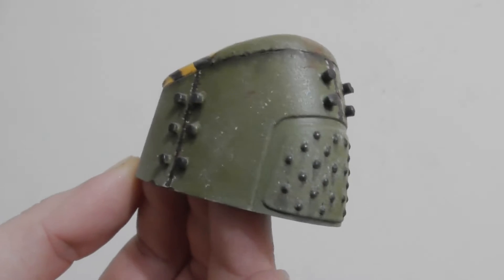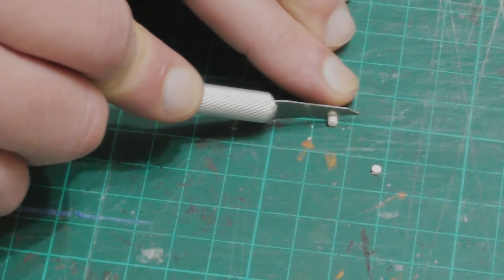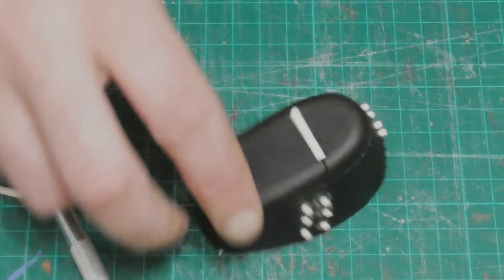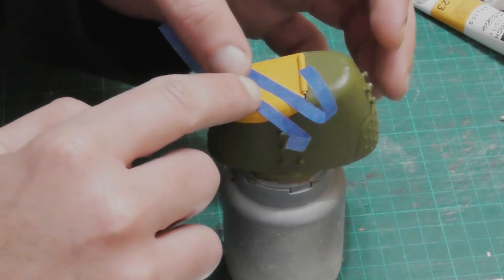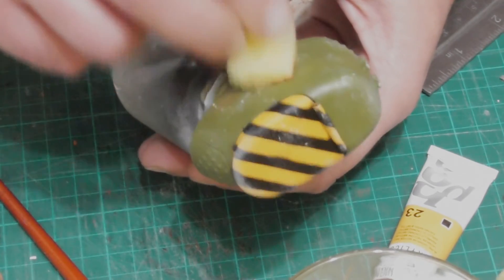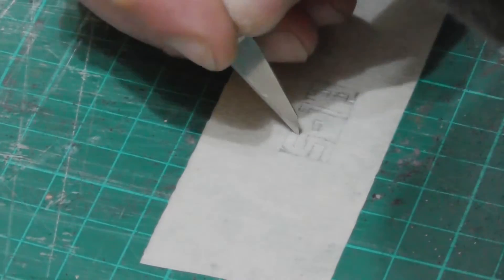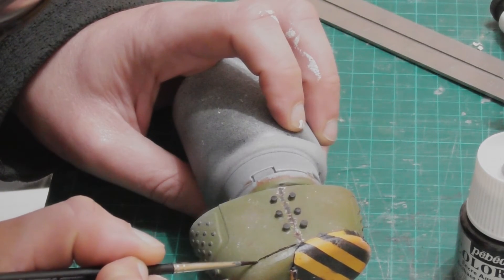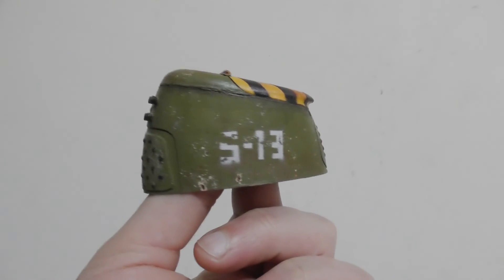Easy Sci-fi scatter terrain from a body wash bottle cap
I wanted to try out some weathering and rusting techniques, so I made a simple piece of scatter terrain that will fit well into most sci-fi games like Warhammer 40k, Grimdark Future, Killteam or Necromunda. It should be easy to adapt this to Warmachine by changing the color scheme a little and adding a few more steampunk bits.

This is my first time trying weathering, so I would appreciate any advice!

Enjoy this content?